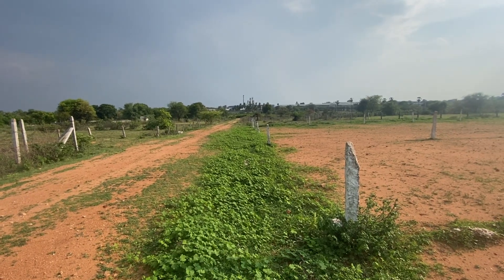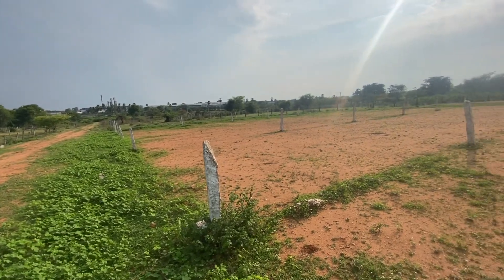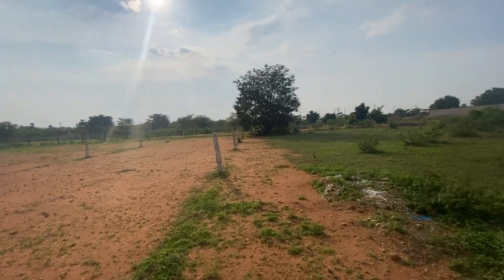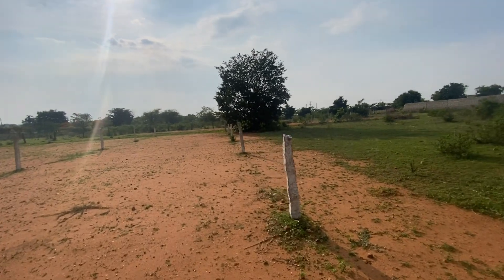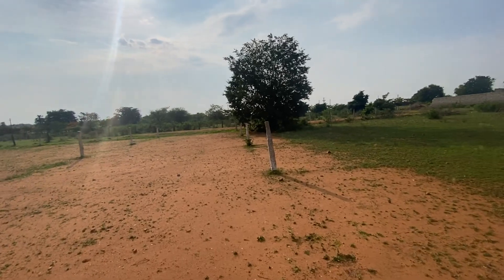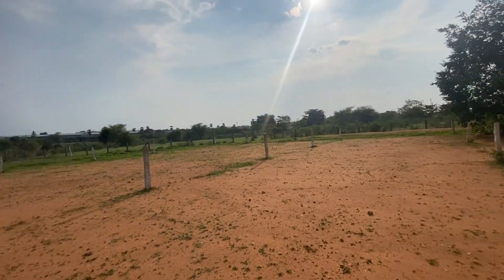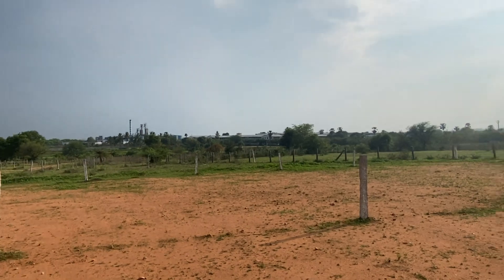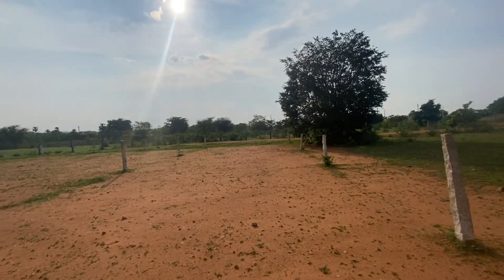SOLD OUT|| 2-GP PLOTS FOR SALE || RAMDASPALLY || FROM KOHIDA ROAD 3rd Bit || 9848672131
➡️2 - GP PLOTS  FOR SALE || RAMDASPALLY || FROM KOHIDA ROAD 3rd Bit
➡️EAST AND WEST FACING PLOTS
➡️BOTH PLOTS ARE 36/50 FEET ROAD FACING
➡️30/60 dimension
➡️ 403 Square Yards
➡️NEAR RAMDASPALLY VILLAGE
➡️FROM ORR SERVICE ROAD -1.2 KM
➡️PRICE-16 k per square yard based on payment negotiable
➡️Google point-
17°14'03.0"N 78°36'40.6"E

The property details what we are sending / posting may not be suitable for you in terms of pricing & Location Hence I request you to forward my post to your friends and relatives
We sell only verified Cristal clear and approved properties which is owned by us or agreement made by us
The prices quote this villa completely genuine and you need not to pay any commission to anyone when u buy property from us.